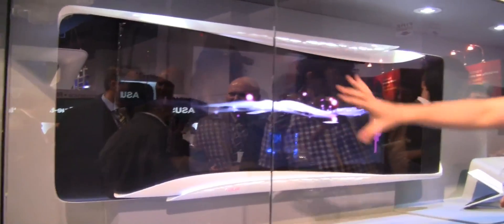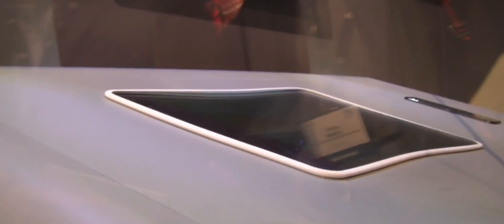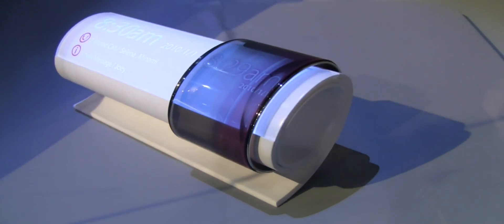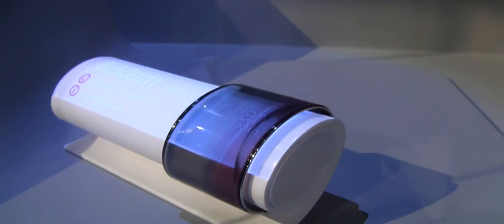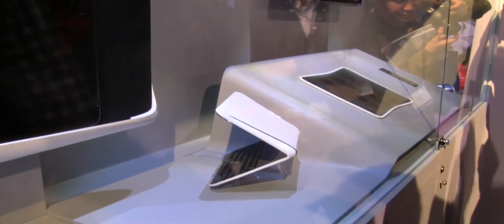ASUS Wave Face Concept Designs at CES 2010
Check out the concept designs on display at the ASUS booth at CES 2010.  Wave Face is striving towards the origami, folding computer concept and device connectivity. Make sure you aren't leaning over your keyboard because you will start drooling.